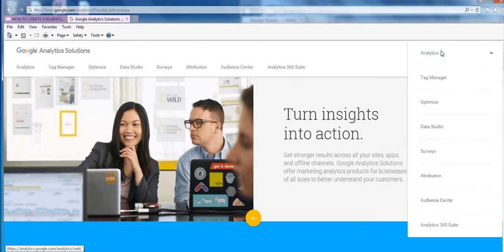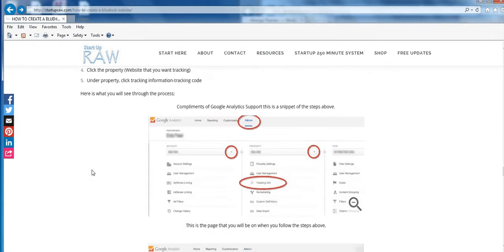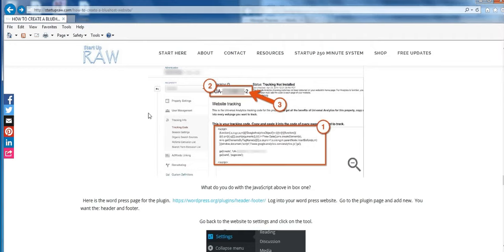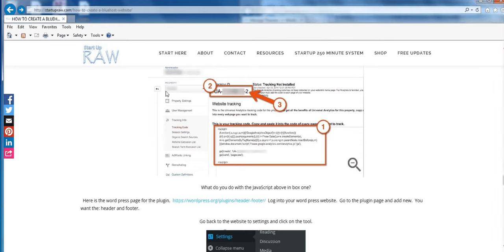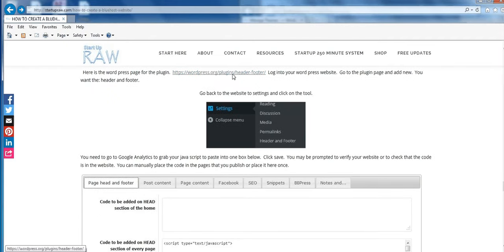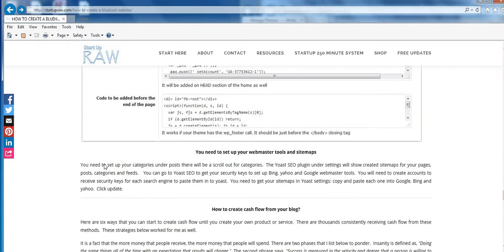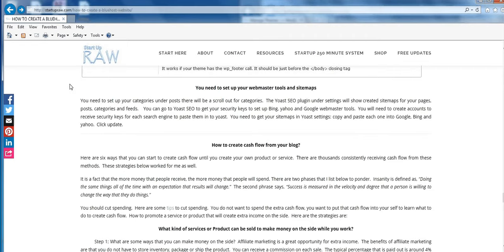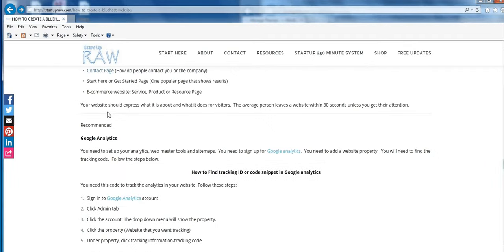How To Install Google Analytics In WordPress